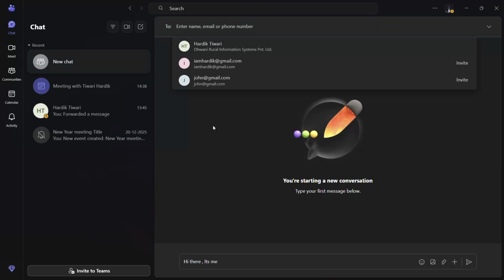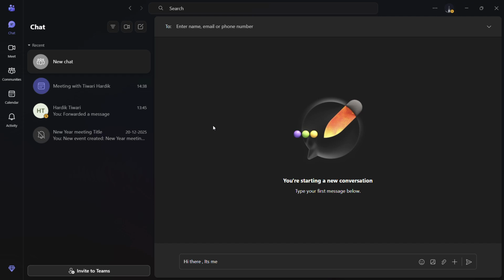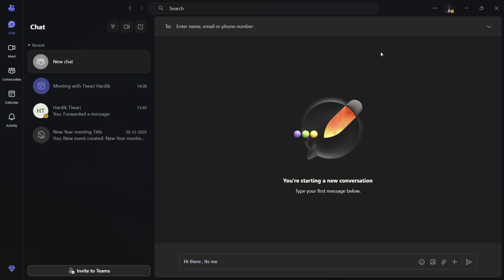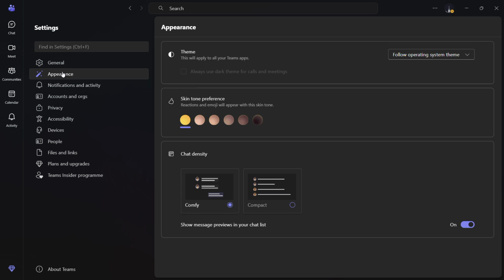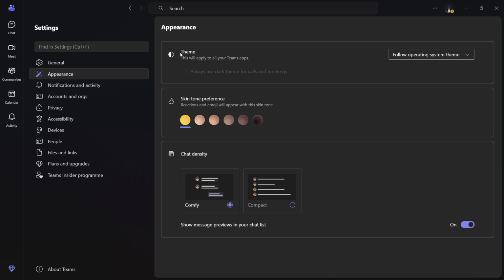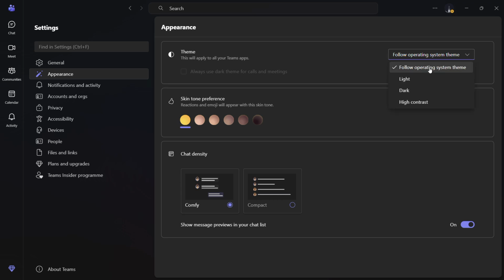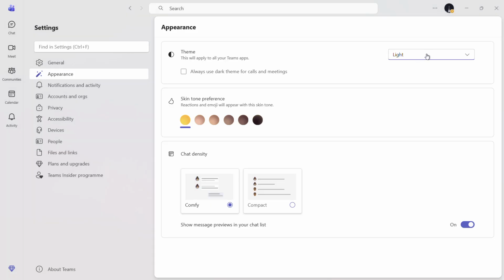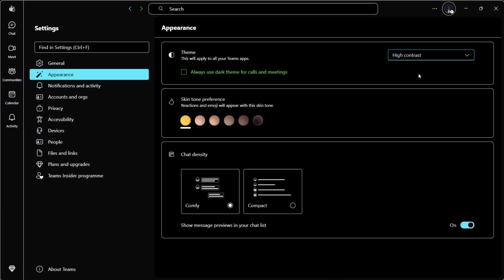How to Change Themes in Microsoft Teams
Reduce eye strain and customize your workspace! In this 2026 updated tutorial, I’ll show you exactly how to switch between Dark, Light, and High Contrast themes in Microsoft Teams on your Windows PC and mobile device. Whether you're working in a brightly lit office or pulling a late-nighter, I’ll help you find the perfect look for your eyes.

With the January 12, 2026 "Secure-by-Default" update, Microsoft has improved theme syncing, ensuring that your preference follows you instantly across all your logged-in devices without compromising your account's performance.

In this video, we cover:

Changing Themes on Desktop: How to click the Settings and more (...) icon next to your profile picture, navigate to Settings / Appearance and accessibility, and select your preferred theme under the "Theme" section.

The "Follow Operating System" Setting: I’ll show you how to enable the "Follow OS settings" toggle. This allows Teams to automatically switch between light and dark mode based on your Windows 11 or macOS system schedule.

High Contrast Mode: A quick look at the specialized high-contrast themes for users who need maximum text visibility and accessibility.

Mobile App Switching (iOS & Android): A walkthrough of the mobile steps. Tap your profile icon / Settings / Appearance and select your theme. Note: Most mobile versions now require a quick app restart to apply the change.

Always Dark for Meetings: A hidden 2026 pro-tip! I'll show you how to keep your main app in Light mode but force Dark mode specifically for meetings and calls to reduce screen glare during video sessions.

[Image showing the Microsoft Teams 'Appearance and accessibility' menu with the Light, Dark, and High Contrast theme tiles clearly visible]

Switching themes is one of the simplest ways to make your digital office feel more comfortable.

Microsoft Teams, How to Change Theme in Teams, Microsoft Teams Dark Mode Tutorial 2026, Switch to Light Mode Teams, MS Teams Appearance Settings 2026, Windows 11 Teams Tips, Microsoft 365 Guide, Teams for Beginners, High Contrast Mode Teams, Microsoft Teams Desktop App, Teams Security Update 2026, Sync Teams Themes, Remote Work Productivity, Teams Tech Hacks 2026